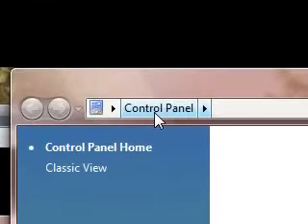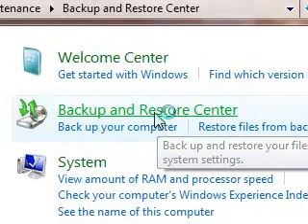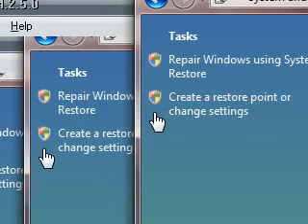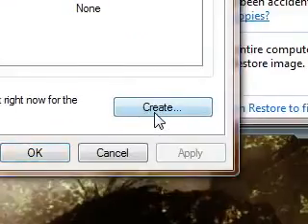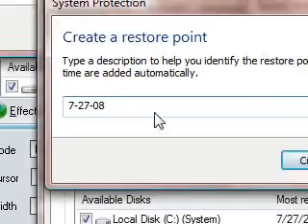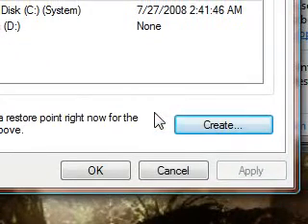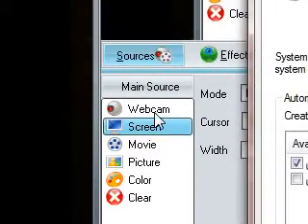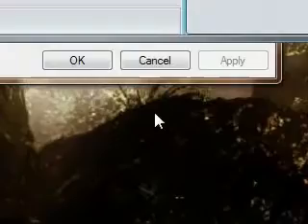g33k.tv - Restore Point Warning!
Hey everyone, since g33k.tv does alot of windows hacks and tweaks - it is very important before attempting anything on these videos that you create a system restore point. This video shows you how.
Recorded @ uStream.Tv